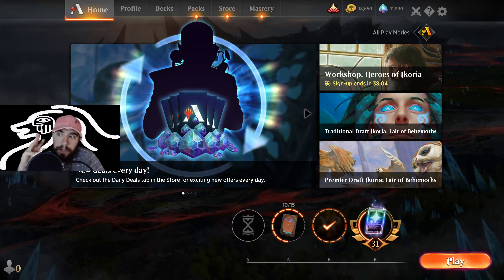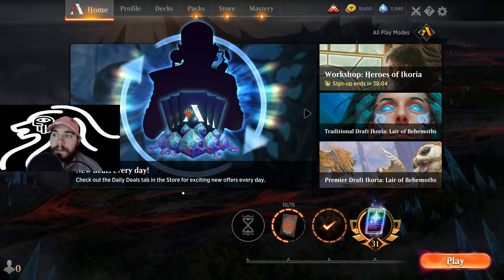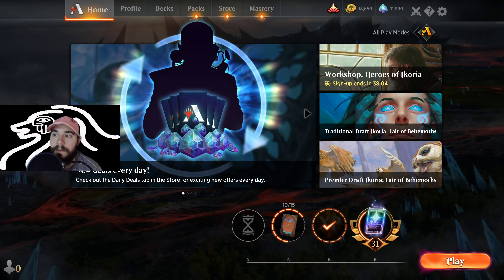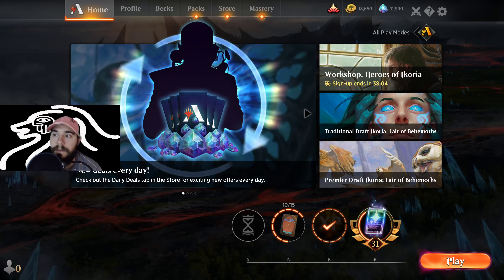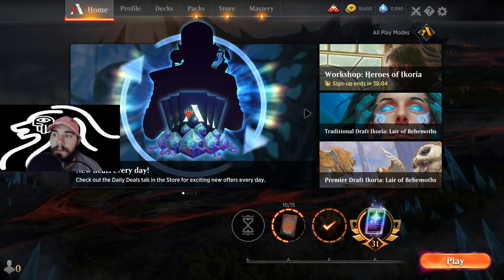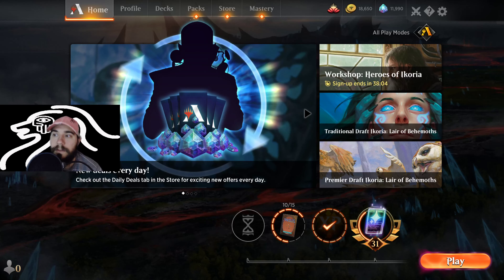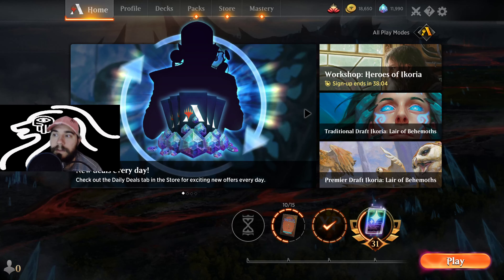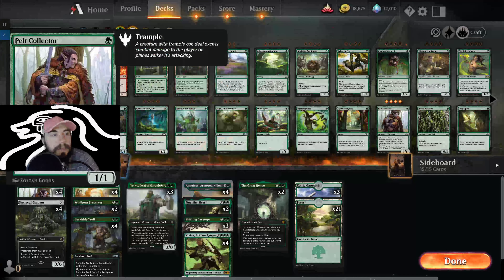CRUSHING Top 10 MYTHIC Mono Green Stompy BO1 BO3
Nice to see a Top 10 Mythic Deck that is Mono Green! Well I almost ate my shorts after these FAST matches playing Mono Green! 3-0 in BO1 in almost record time! Think the Mardu deck still holds it though.  Stomped all over Keruga, Yorion, and Winota with Mono Green Stompy today in MTGA.

THANKS FOR THE SUBS!

Deck
4 Barkhide Troll (M20) 165
3 Castle Garenbrig (ELD) 240
21 Forest (ANA) 65
4 Gemrazer (IKO) 155
4 Paradise Druid (WAR) 171
4 Pelt Collector (GRN) 141
2 Questing Beast (ELD) 171
3 Shifting Ceratops (M20) 194
4 Stonecoil Serpent (ELD) 235
2 The Great Henge (ELD) 161
4 Vivien, Arkbow Ranger (M20) 199
2 Wildborn Preserver (ELD) 182
3 Yorvo, Lord of Garenbrig (ELD) 185

Sideboard
2 Grafdigger's Cage (M20) 227
1 Questing Beast (ELD) 171
3 Ram Through (IKO) 170
1 Shifting Ceratops (M20) 194
1 The Great Henge (ELD) 161
2 Vivien, Champion of the Wilds (WAR) 180
2 Vivien, Monsters' Advocate (IKO) 175
3 Voracious Hydra (M20) 200